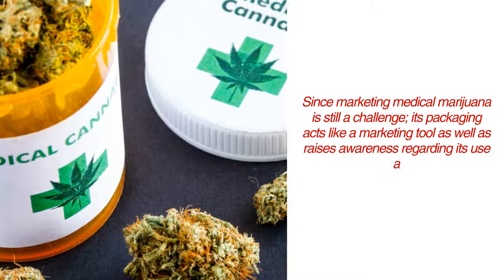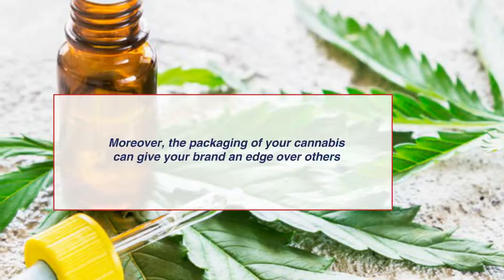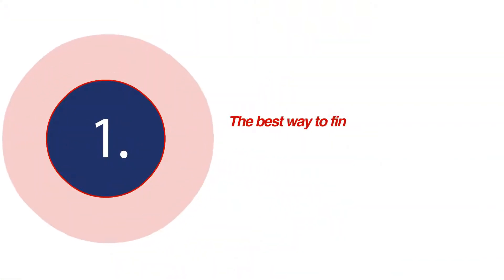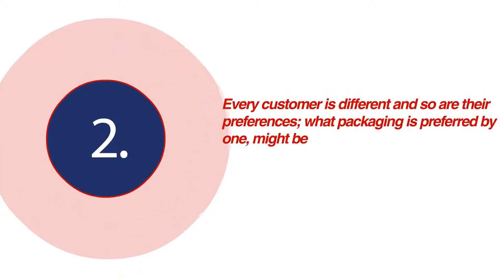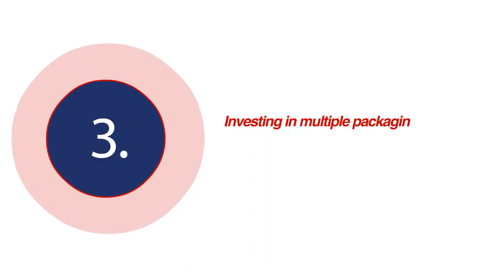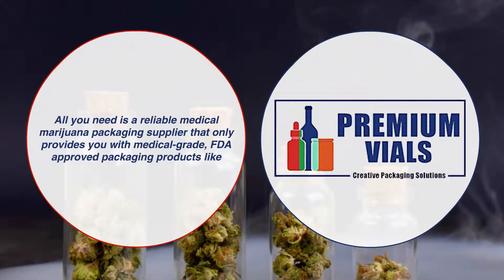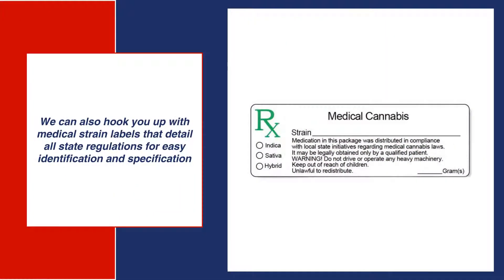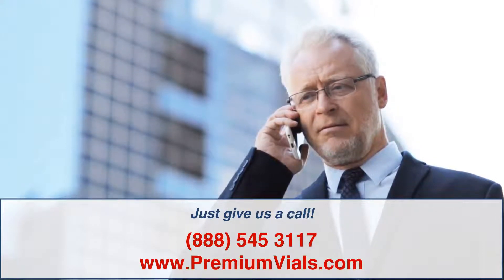Medical Marijuana Packaging Supplier!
Are You Looking for a Reliable Medical Marijuana Packaging Supplier!
Premium Vials is your one stop solution for all your Packaging needs, we offer reliable, medical grade, and FDA approved packaging solutions.